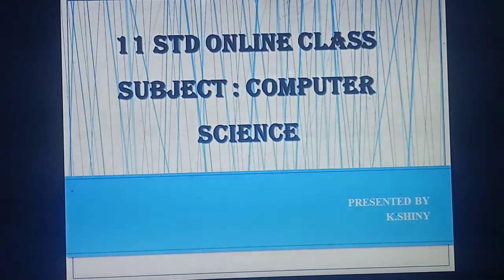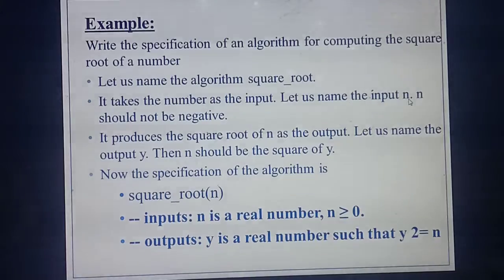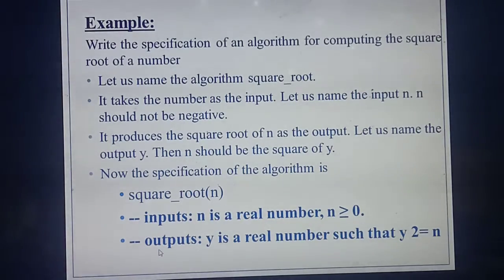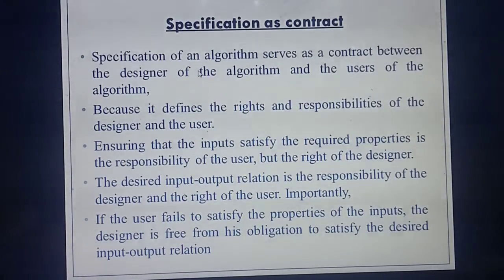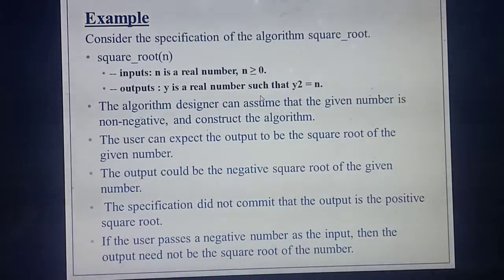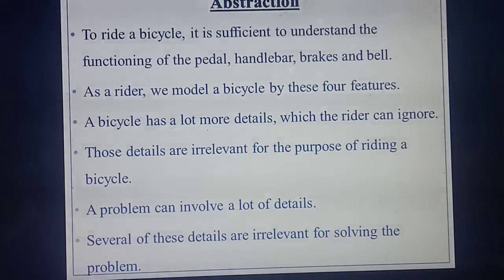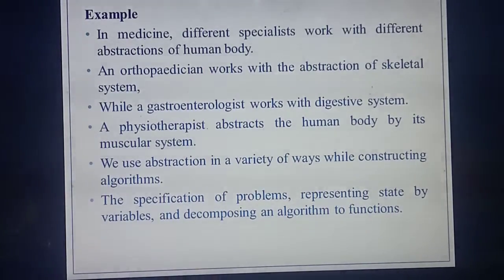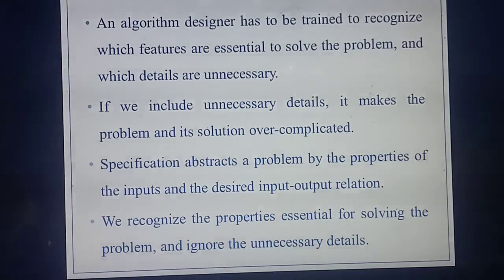GRADE XI || COMPUTER SCIENCE || SPECIFICATION EXAMPLES || 11th Online Class || Bethlahem Matric